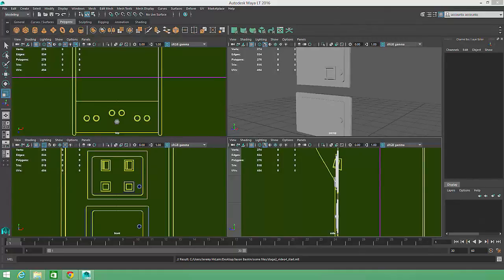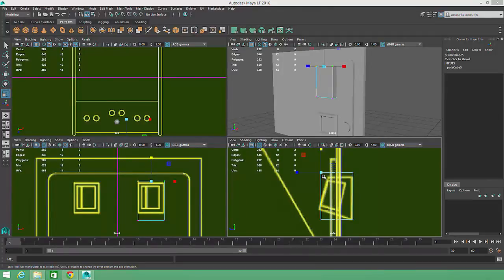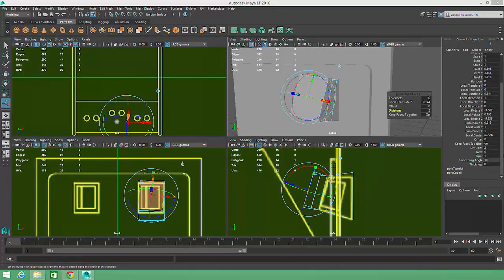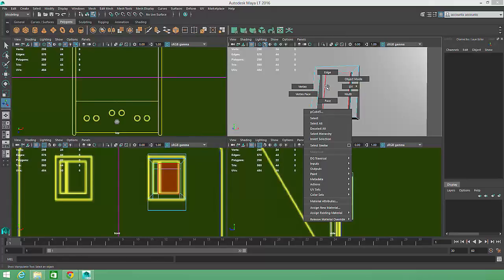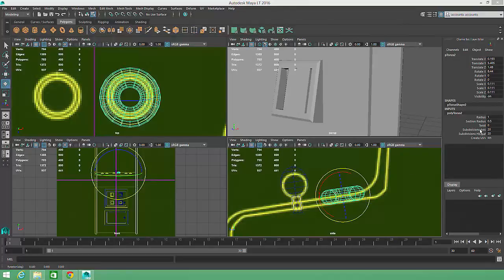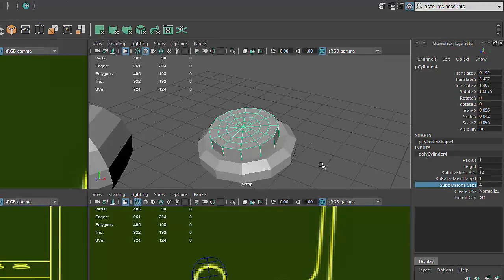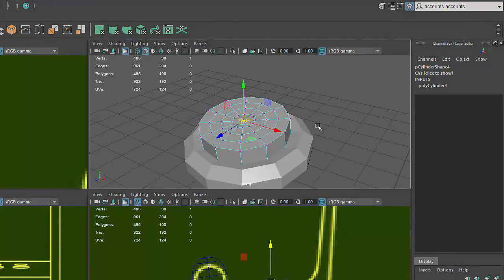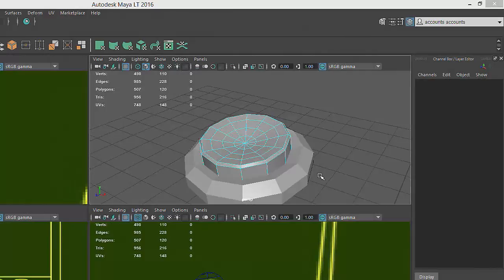Maya LT Tutorial - Manipulating Components and Extruding Faces [ Beginner to Pro Course #8 ]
In this video, you will learn how to manipulate components and extrude faces using Autodesk Maya LT

If you are not familiar with the creation of 3D Objects or anything else, watch my previous videos starting from the very basic aspects of Autodesk Maya LT.